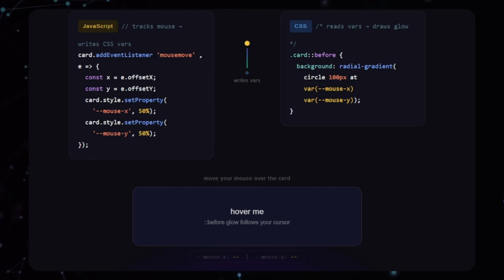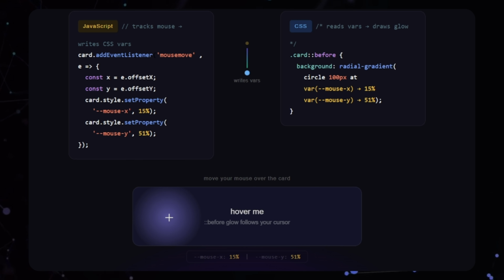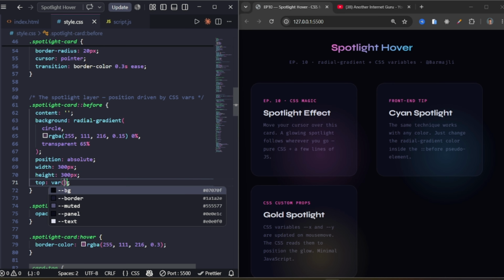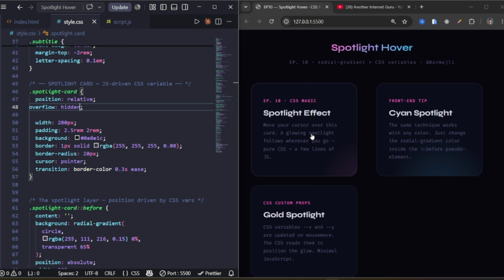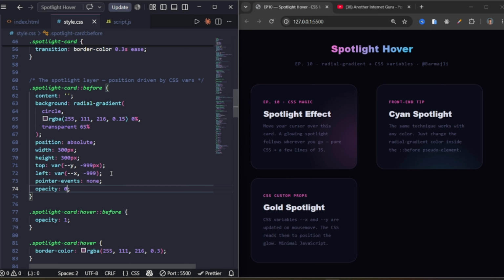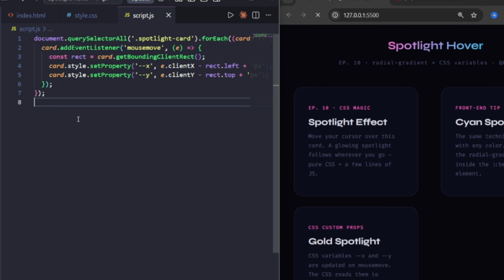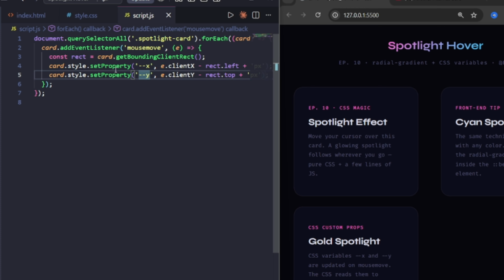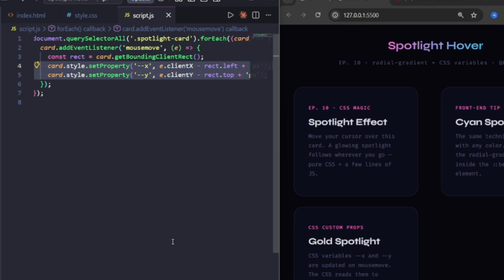This CSS Cursor Glow Effect Looks Incredible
In this episode, we build a spotlight hover effect for cards using only CSS and JavaScript. Learn how CSS handles the radial gradient glow with pseudo-elements and CSS variables, while JavaScript tracks the mouse position. This tutorial shows you how to integrate these two to create cool css effects and enhance your web design projects. It's a great example of dynamic web development using simple css tricks.

✅ How CSS custom properties bridge JS and CSS
✅ Positioning a pseudo-element with CSS variables
✅ overflow:hidden to clip glow inside card
✅ Applying to a grid of cards independently
✅ Variation: different glow colors per card

💻 Source code in pinned comment.